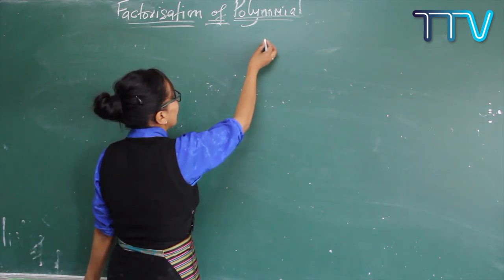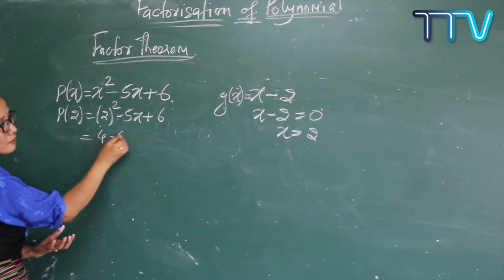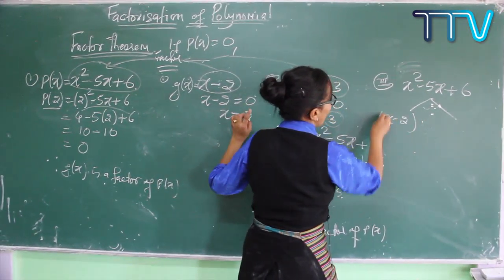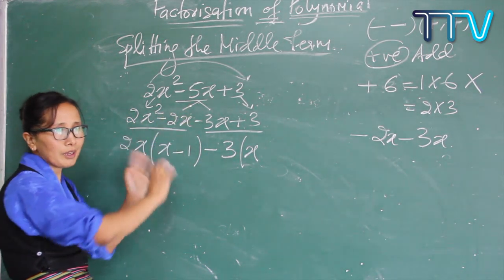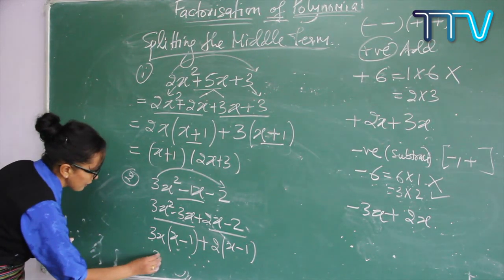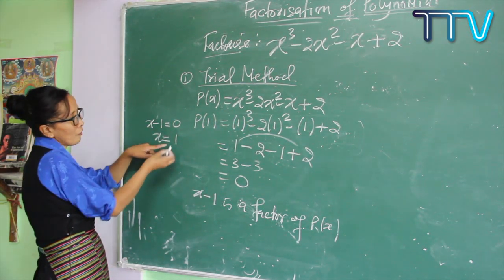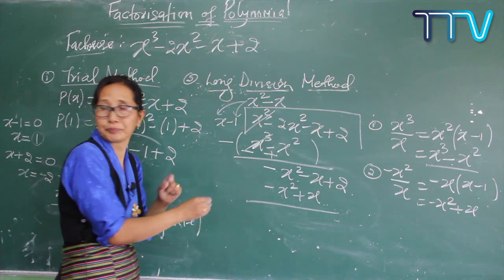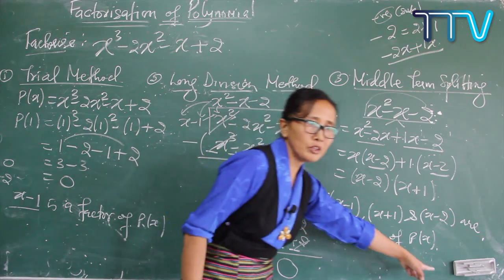Class IX Maths: Polynomials by Gen Tenzin Dolma La (Series No 3) May. 4th, 2020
Class IX Maths: Polynomials(Factorisation of Polynomials) by Gen Tenzin Dolma La (Series No 3) May. 4th, 2020